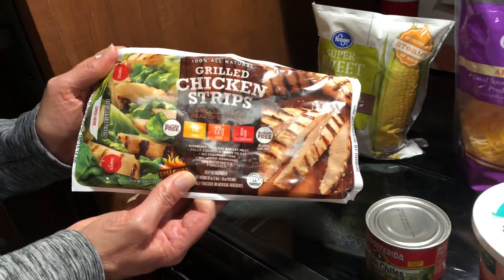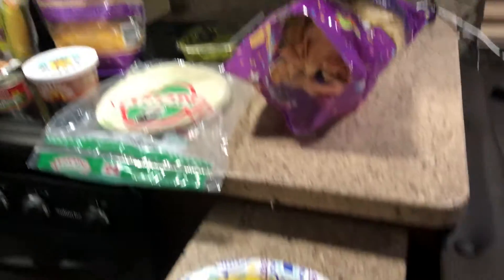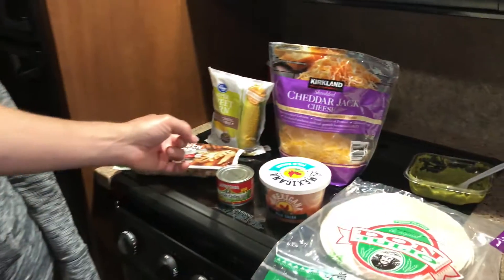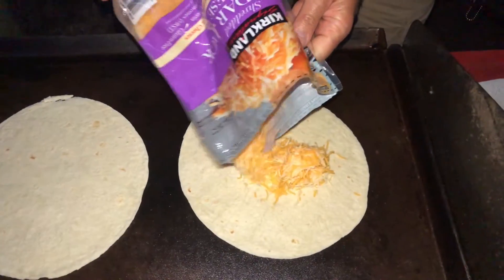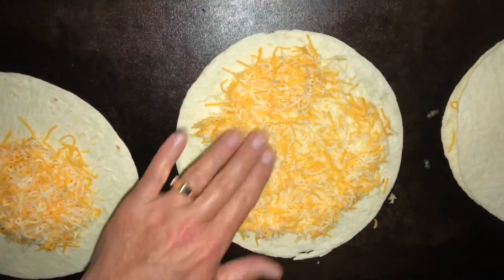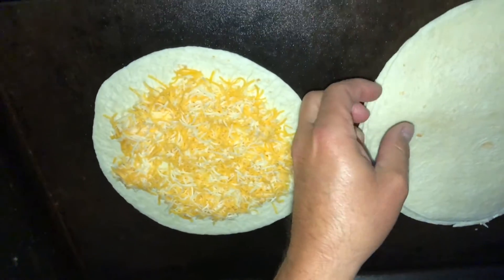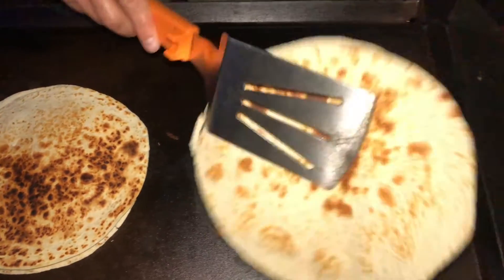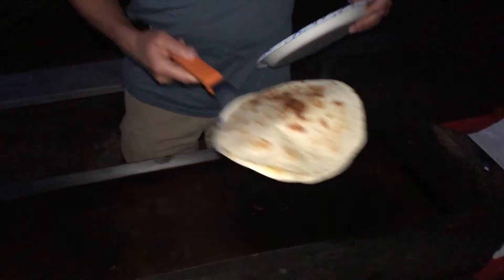Quick RV Meal-Tortillas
In this video we show you another quick rv meal. This time we are making tortillas on the grill. We hope you enjoy the video.